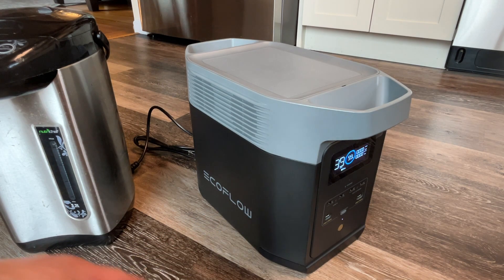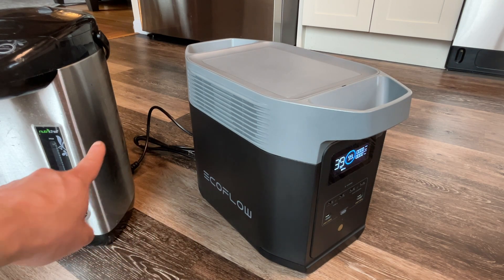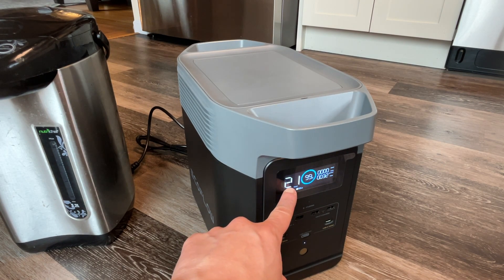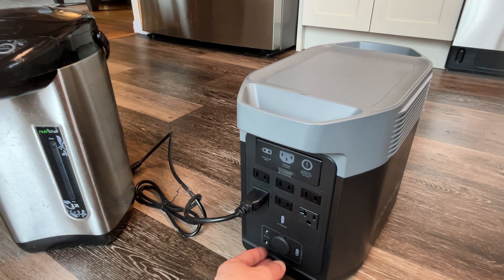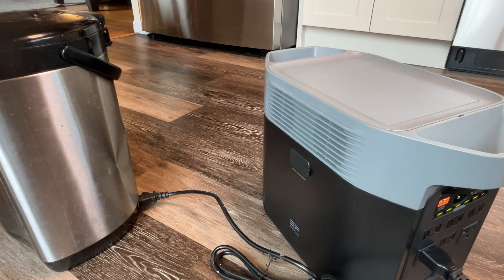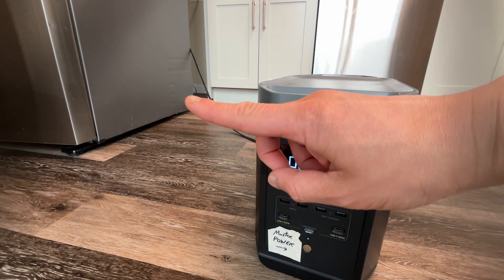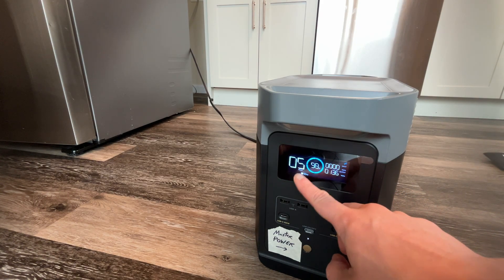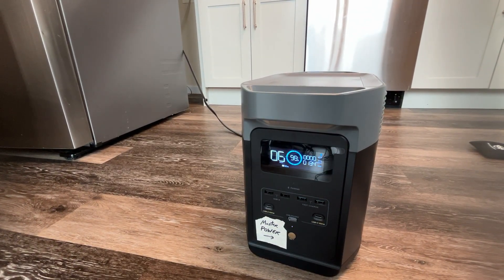ECOFLOW DELTA 2 Generator Can Power a Big Fridge🧊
⚡️Ecoflow Delta 2 Power Station 1800 Watts➡️

In our area, we have random surprises of power outages throughout the year. When we have extended outages, food in the 31-cubic feet refrigerator usually gets spoiled :(

🔋The FIX - The Ecoflow Delta 2 generator is able to continually power the big fridge, along with other appliances at the same time! It also does not need gas to power the generator (either AC outlet, or solar panel)

🌺Much Aloha✌️